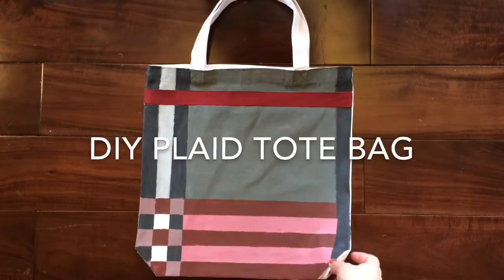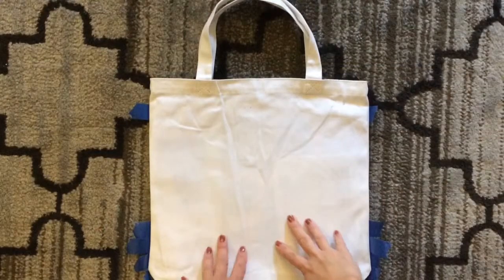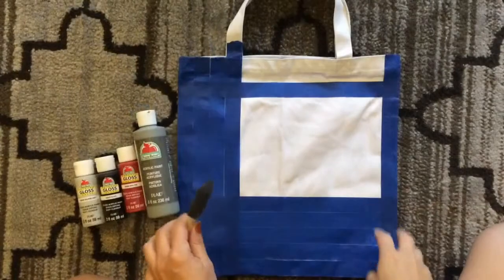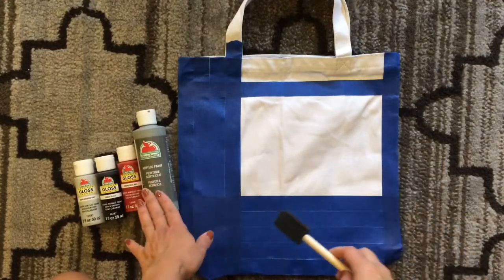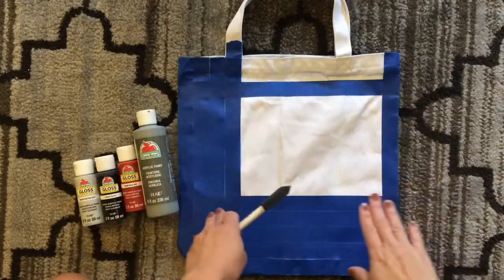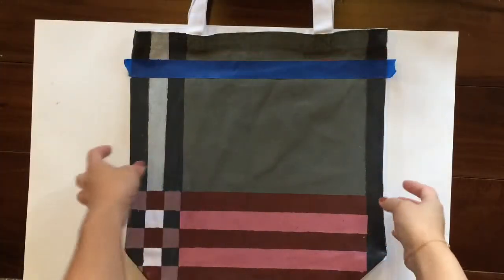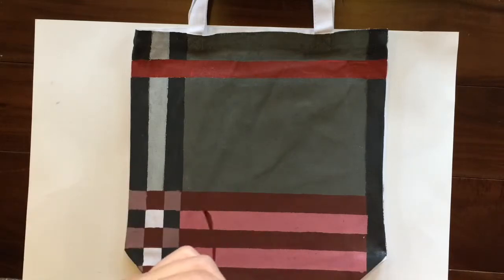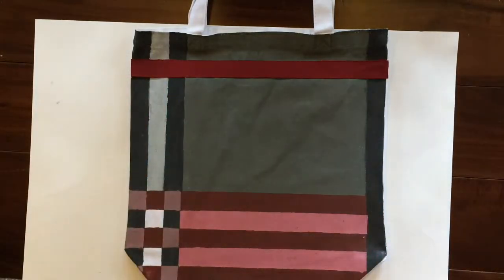DIY Plaid Tote Bag -- Inexpensive Christmas Gift Idea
Tutorial on how to paint a plaid pattern onto a plain canvas bag from the craft section.